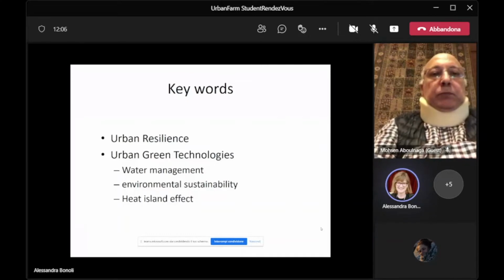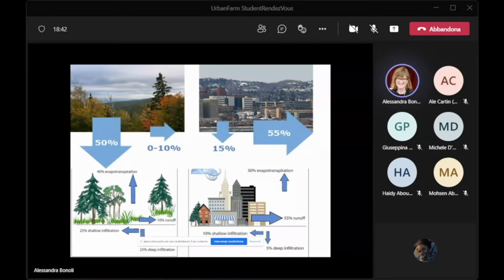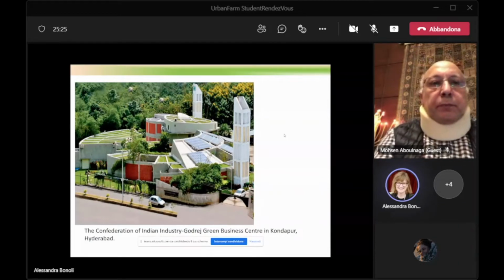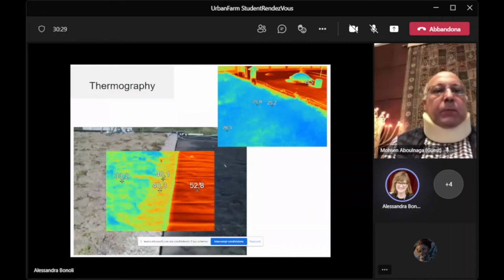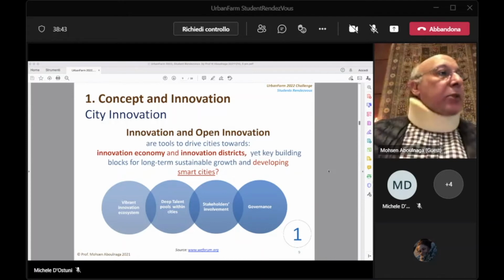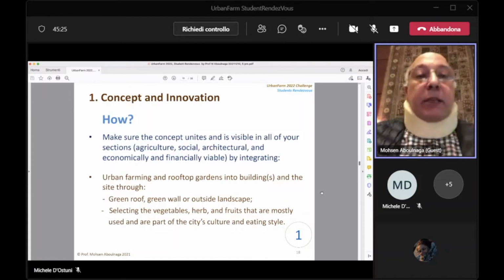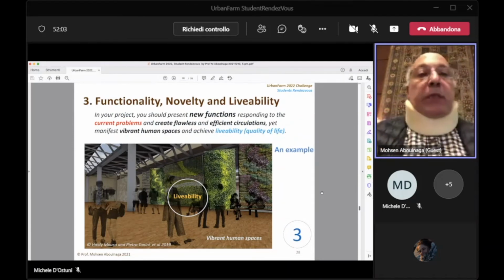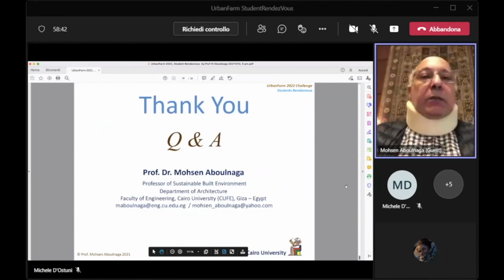UrbanFarm2022 - 9th rendez-vous: Architecture and civil engineering aspects